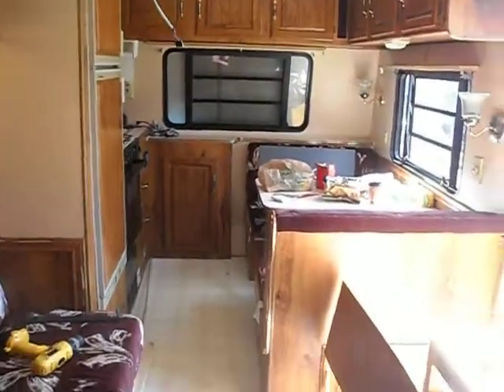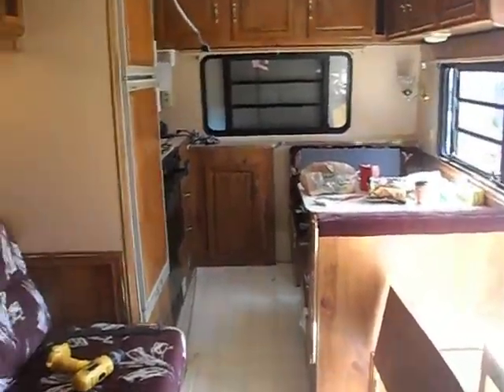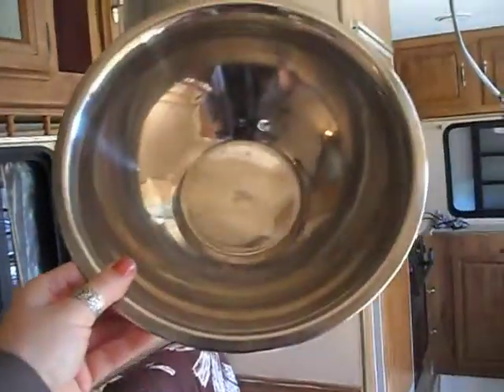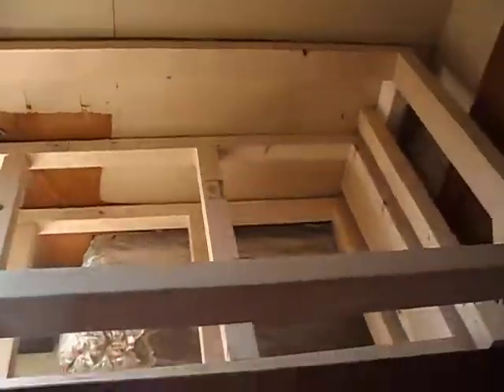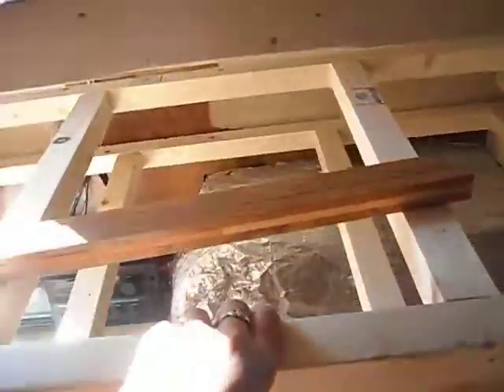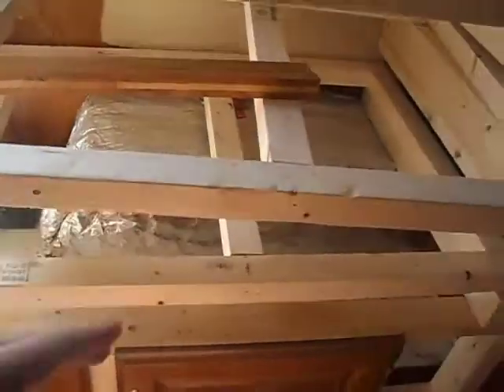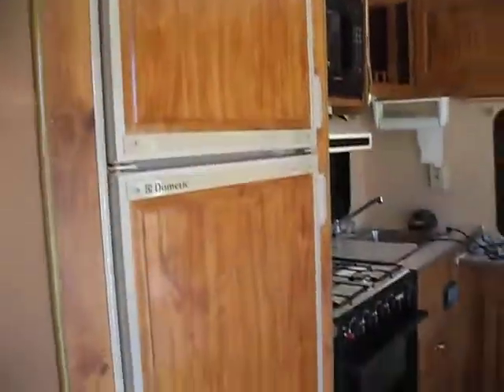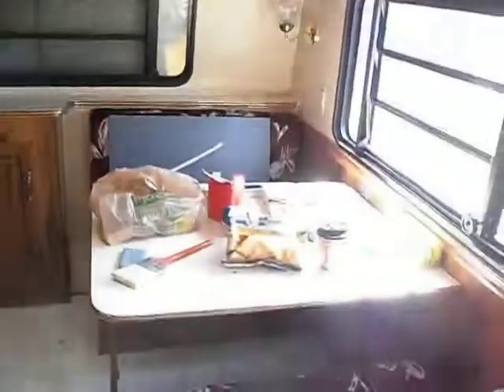A Few Steps Into the Project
Chris built a few things, took a few more things out, trying to figure out our space.